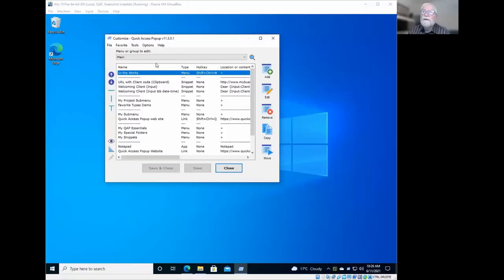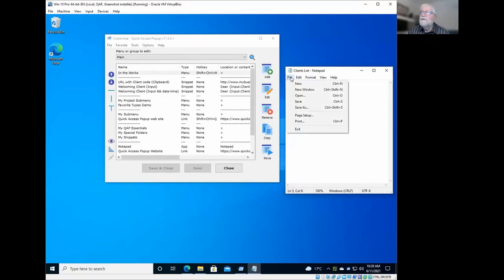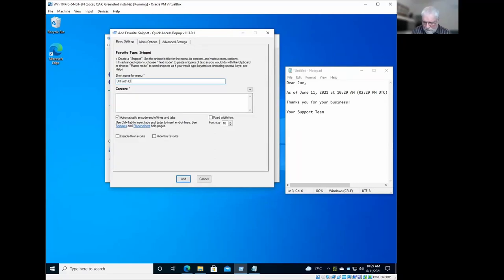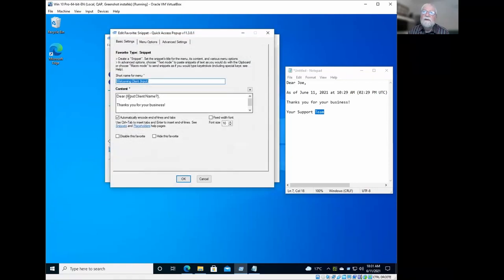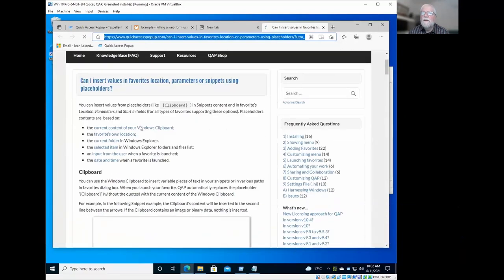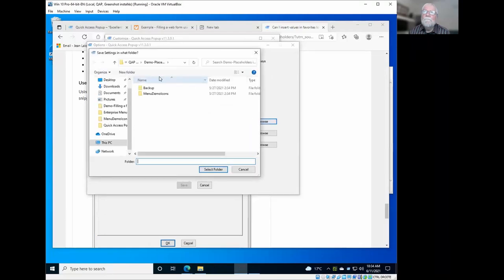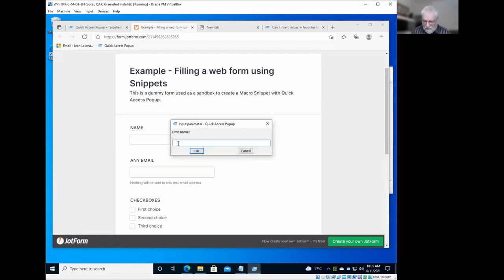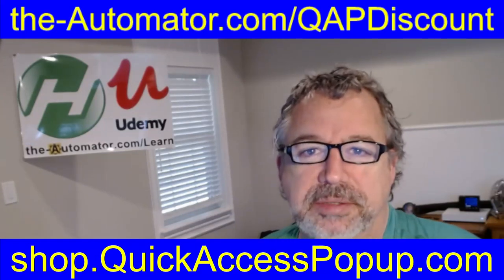Save time Using Placeholders in your Snippets with Quick Access Popup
Snippets are amazing but being able to dynamically replace parts of text within your snippet is a way to really save a ton of time!

TLDR: Quick Access Pop-Up is a powerful tool that allows for dynamic text replacement in snippets and the use of placeholders to quickly input data in pop-ups and forms.

1. 00:00 💡 Quick Access Pop-Up allows for dynamic text replacement in snippets, making them more powerful.
 1.1 Quick Access Pop-Up has placeholders that can be inserted into snippets to dynamically replace text, making them more powerful.

2. 00:48 📌 A code snippet opens a browser with a URL containing a client code copied from the clipboard.
 2.1 The speaker uses a code snippet to open a browser with a URL containing a client code copied from the clipboard.

3. 01:53 You can use placeholders in snippets to automatically replace certain parts of the message with input such as client names or dates.

4. 03:19 📋 Using a placeholder can help retrieve clipboard content and replace it in a menu item.
 4.1 The speaker demonstrates how to use a placeholder to retrieve the content of the clipboard and replace it in a menu item.

5. 04:32 📰 Create concise input strings with placeholders for client information and current date/time using the reference material provided.

6. 05:36 📝 Learn how to use placeholders to quickly input data in pop-ups and forms.
 6.1 Learn how to use various placeholders, including the clipboard and current date and time, based on language codes to build quick access pop-ups and input from the user.

7. 06:52 💡 The "placeholder" feature can automatically insert current information in any path location parameter.
 7.1 The "placeholder" feature can be used in any path location parameter, including input date time and favorite settings, to automatically insert current information such as the month or client name.

8. 07:55 💻 Using hotkeys can simplify filling out forms and Quick Access Pop-up is a recommended program for this, with discounts available at automator/qapdiscount.
 8.1 Using hotkeys for automatically triggering the dumping of snippets can streamline the process of filling out forms and make it easy to change information.
 8.2 Check for discounts on Quick Access Pop-up by visiting the link automator/qapdiscount, otherwise it is still a reasonably priced program that is highly recommended.